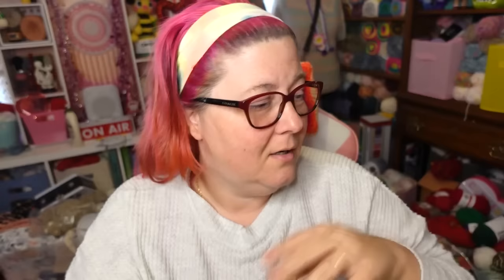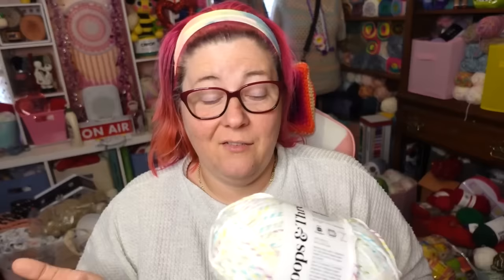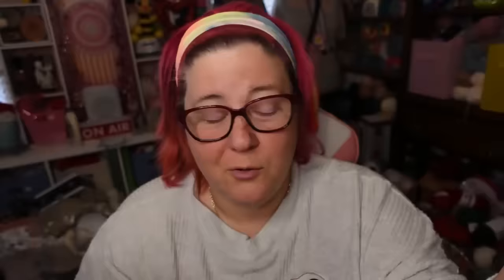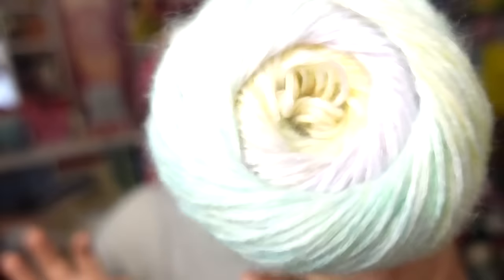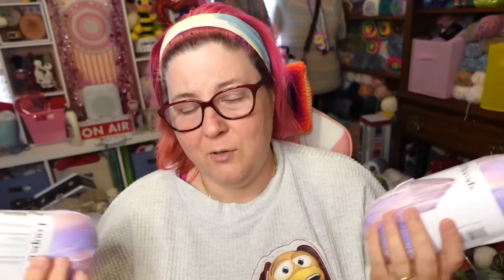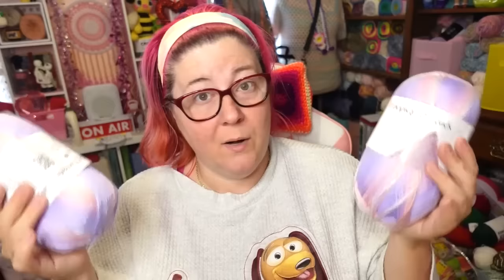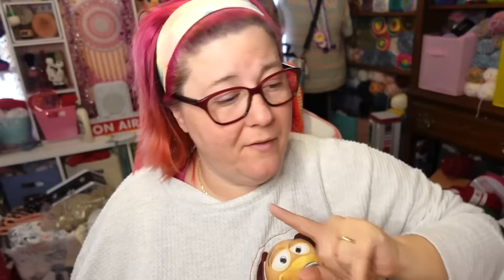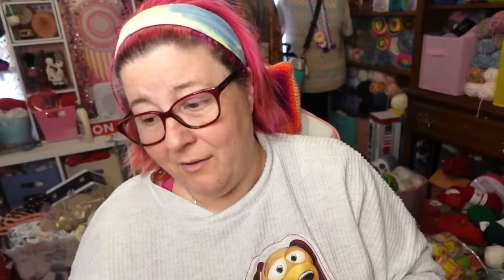Michaels restocked No more empty yarn aisle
or
Beach Cardi pattern
or Honeysuckle Poncho

TeeSpring designs!!!

Jennifer
Cinnamon Stitches
Fredericksburg VA
22404